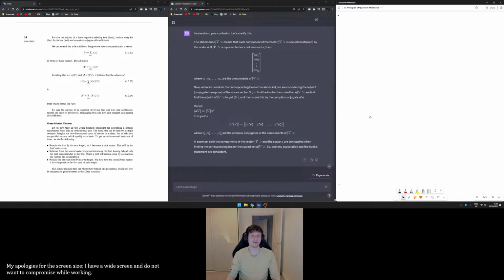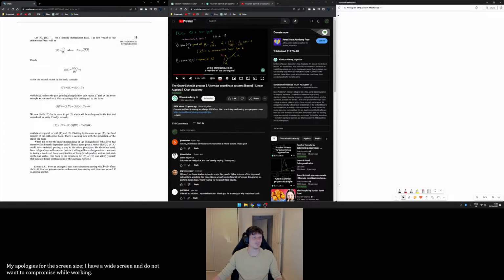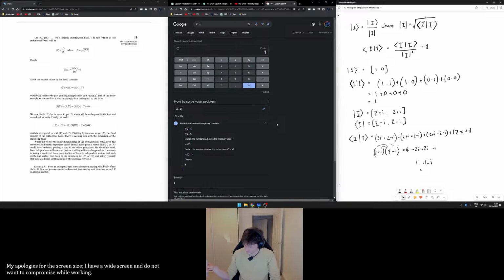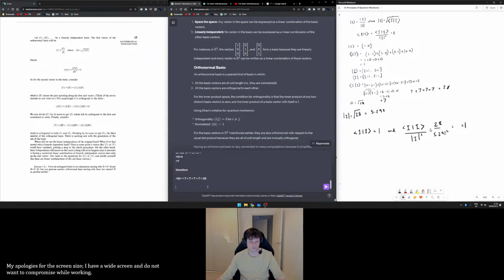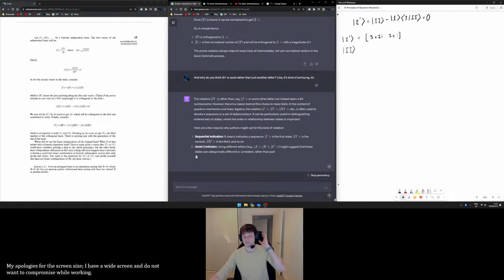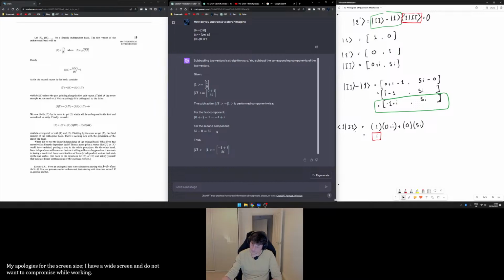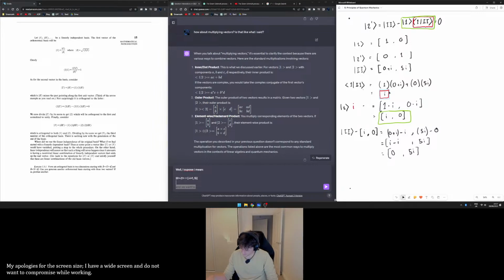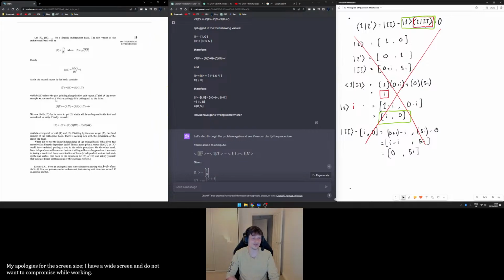Computational Biology - Ep 43 - Live learning (NOT A TUTORIAL)